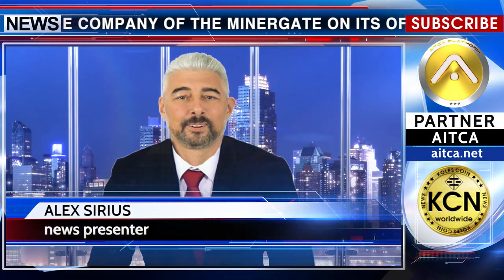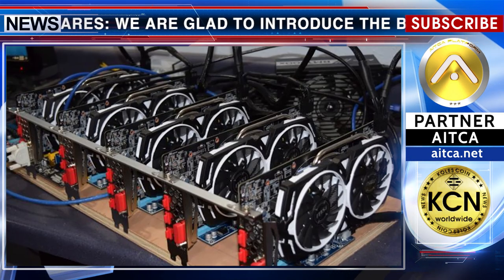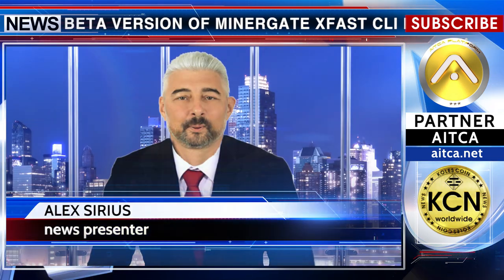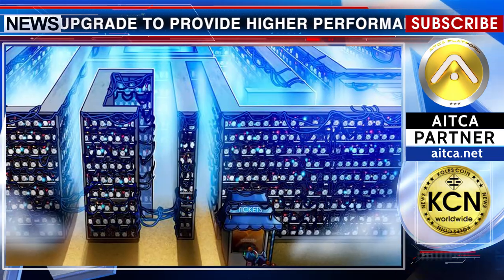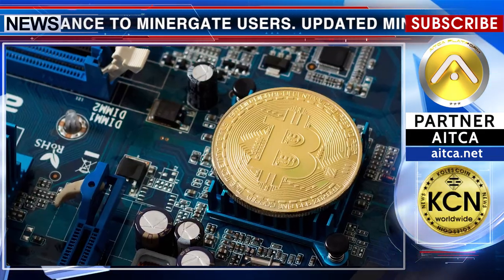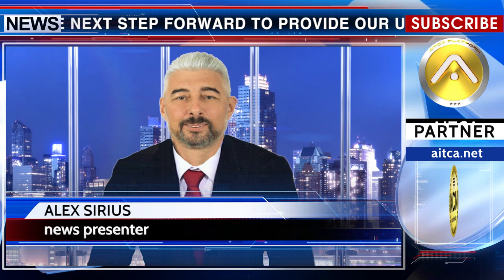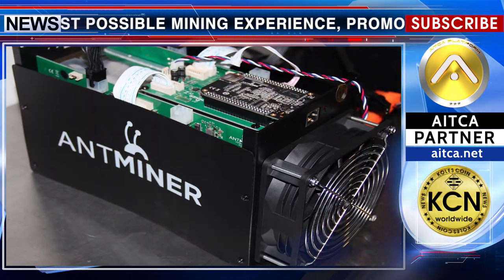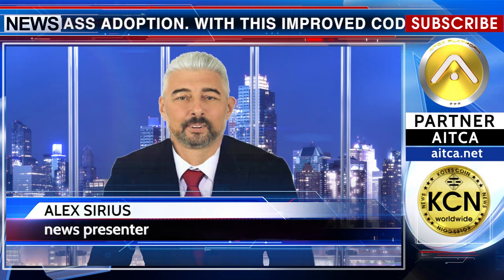KCN: MinerGate xFast – mining engine updated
The company of the MinerGate on its official blog declares: We are glad to introduce the Beta version of MinerGate xFast CLI Miner, which underwent a serious upgrade to provide higher performance to MinerGate users.
Updated mining engine is the next step forward to provide our users with the best possible mining experience, promoting its future mass adoption. With this improved codebase, we aim to exceed the current benchmarks of computation speed for MinerGate’s clients’ devices. Combined with existing MinerGate Pro merged mining pool for ASIC miners, this new updated engine provides users with an ultimately increased hashrates.